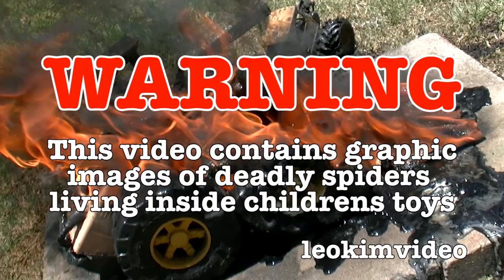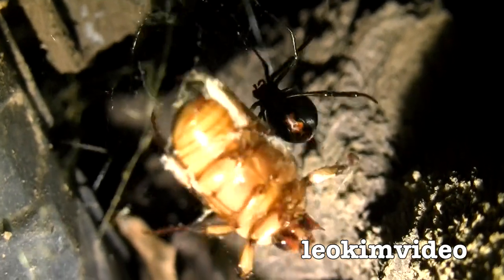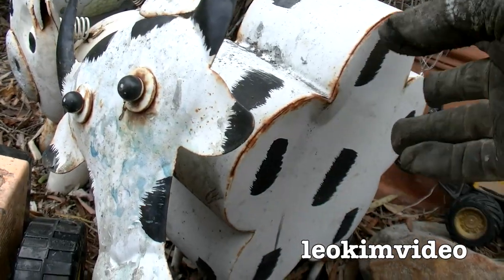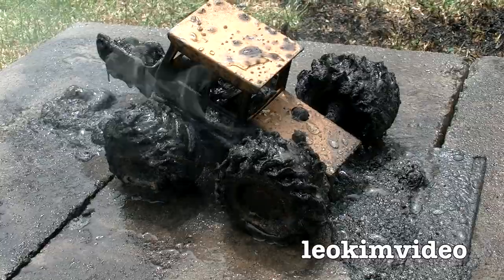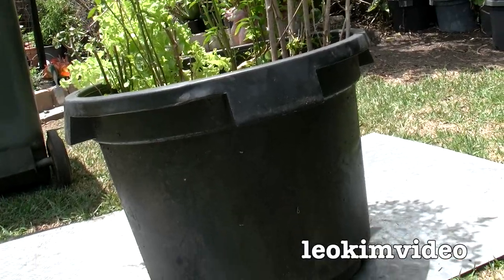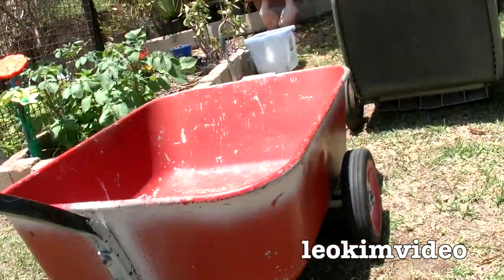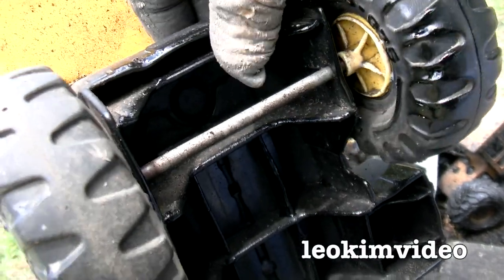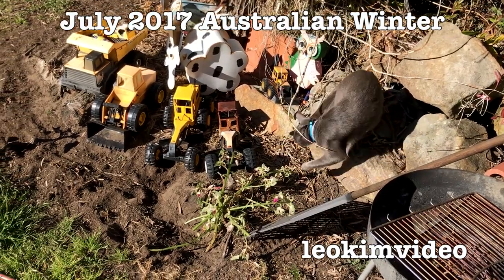Deadly Redback Spiders On Tonka Toys WD40 One Year Later Study & HAILSTORM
Tonka dump trucks make for perfect Redback Spider homes, it's one year since my spider infestation amongst the children's toys in the backyard. From suggestions in the comments area I covered some toys in WD40, left a brand new Tonka Grader without WD40 and the garden ornaments were also left without WD40. This area was left untouched for the year to see if the Redback spiders could set up spider nests in the garden toys again. This video reveals some really curious changes that have gone on and hopefully it will have you set with the knowledge to deal with spider infestations. I know what these spiders struggle to deal with and have three examples of unusual spider control methods without using short term chemical spider controls. The best discovery is nature can balance out spider overpopulation. The amazing ant is proving to me to be the ultimate weapon in controlling spiders. The proof is in this video. Video posted as educational, documentary, and scientific and forms part of my Redback Spider study series of videos.